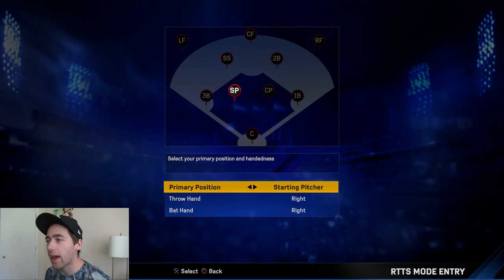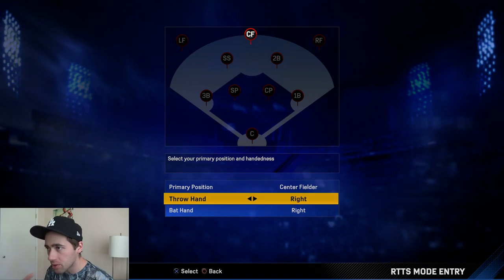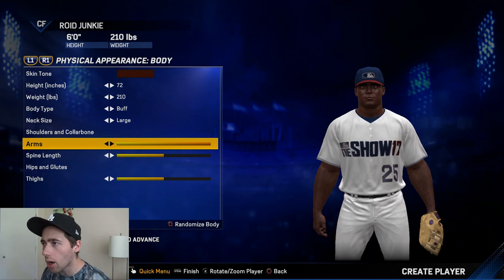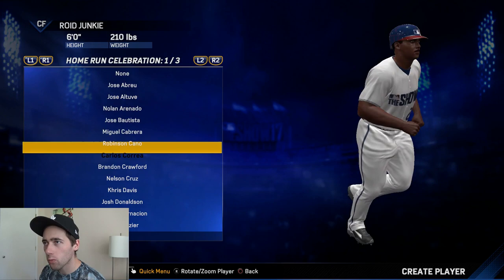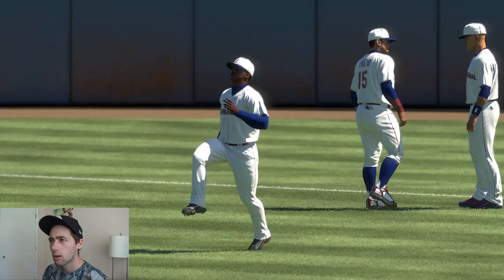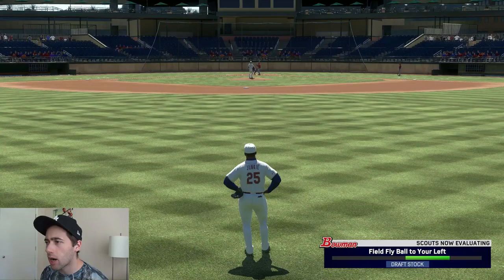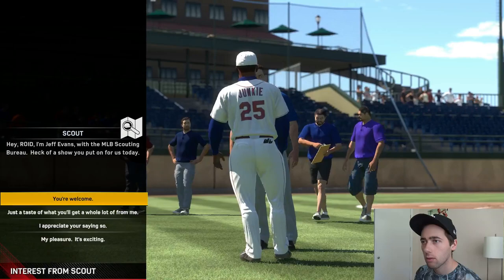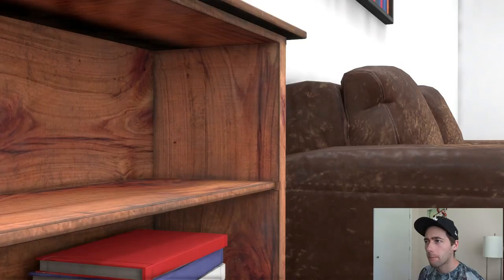ROID JUNKIE IS BORN!! WHERE IT ALL BEGAN! MLB The Show 17 Road to the Show Ep 1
THE LEGEND IS BORN!